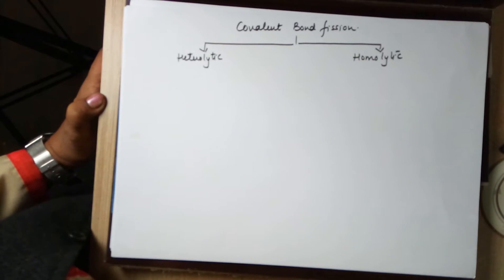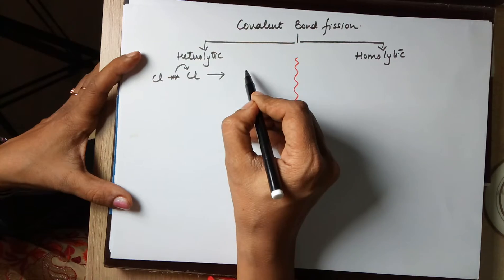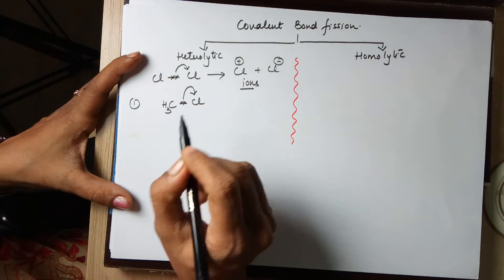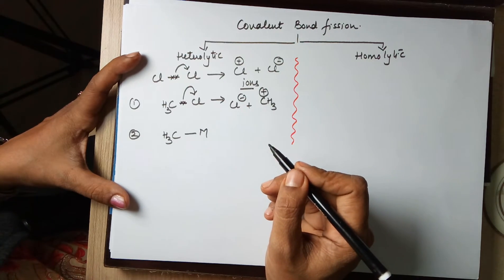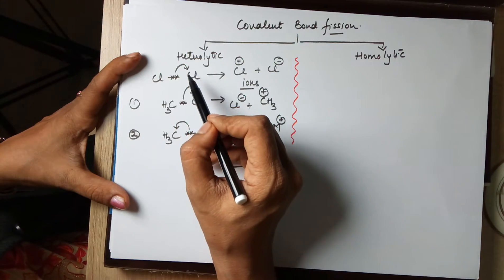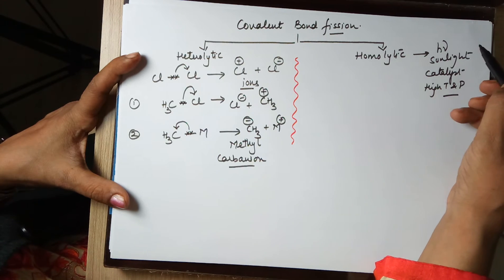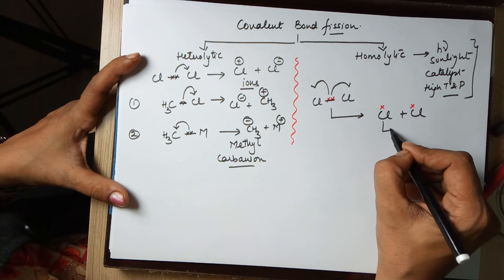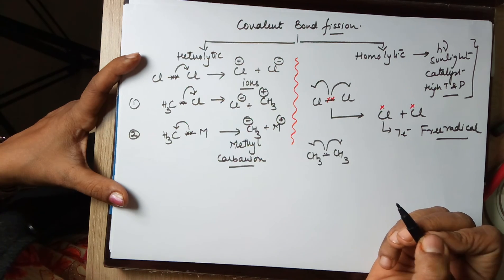Bond fission in carbon compounds class 11 by Seema Makhijani